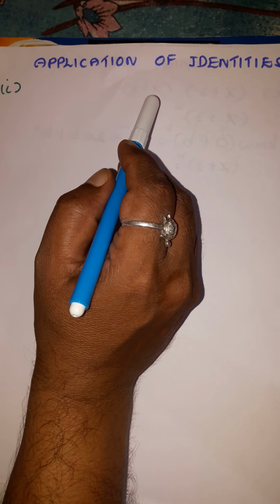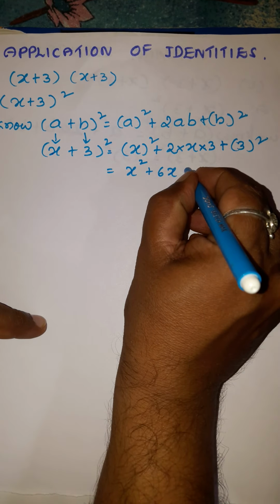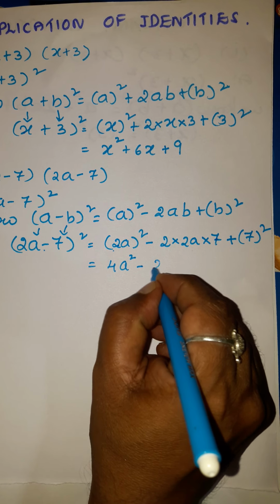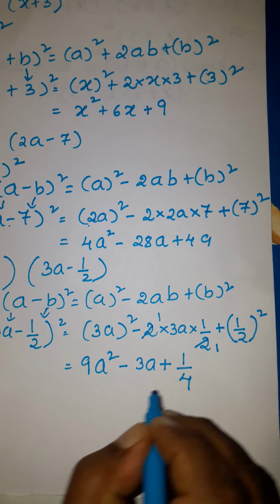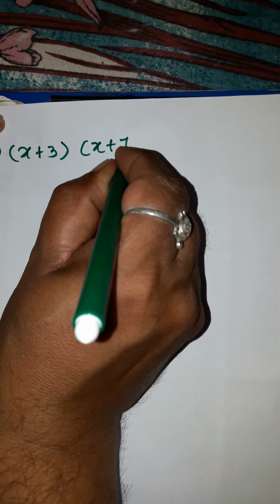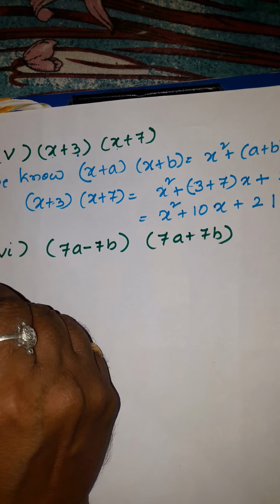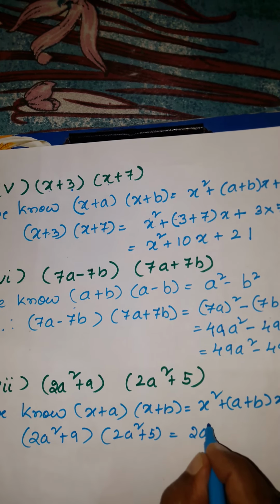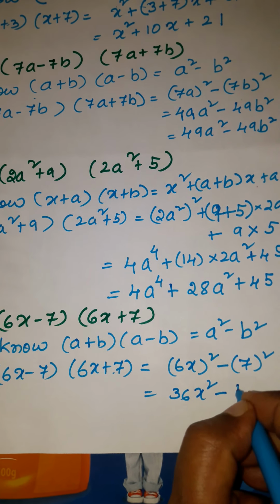APPLICATION OF STANDARD IDENTITIES -I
Algebraic expresdion and application of odentities chapter  ; Mathematics , Class 8